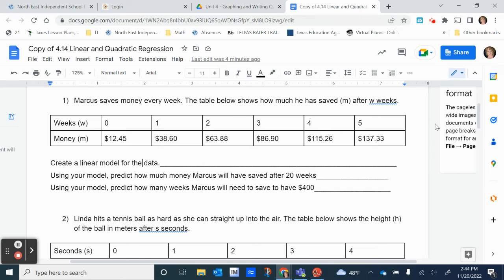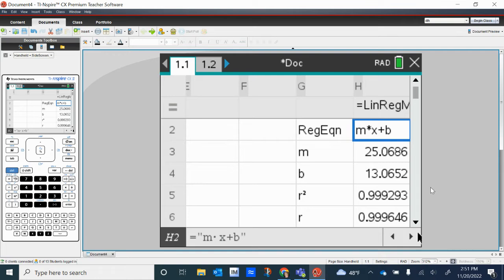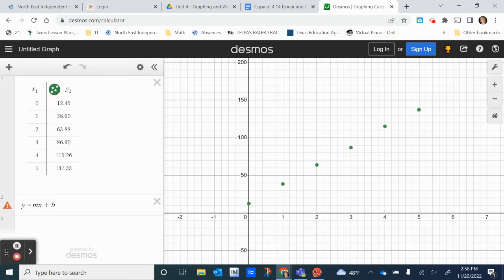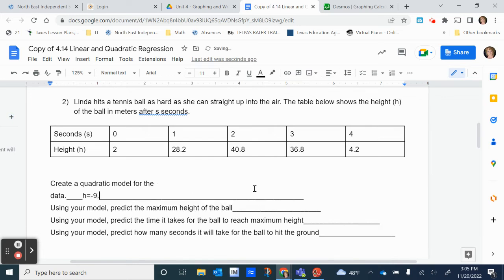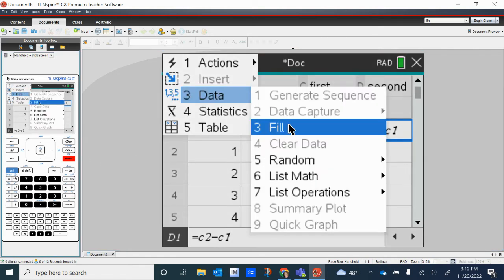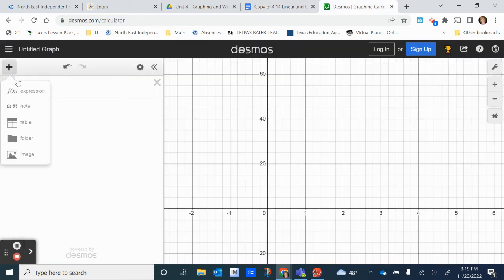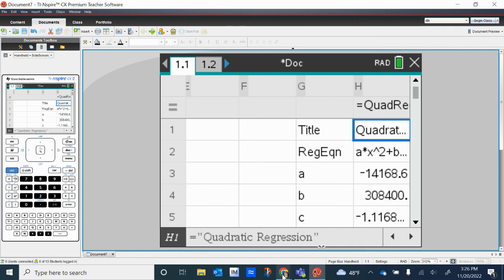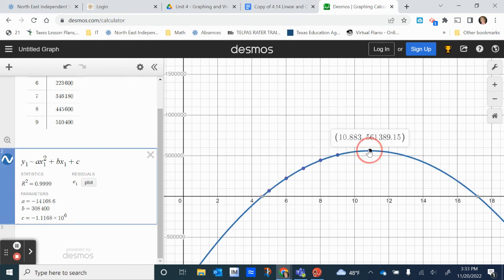Linear and Quadratic Regression Using the TI-Nspire and Desmos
2 linear and 2 quadratic examples of how to run linear and quadratic regression using the TI-Nspire calculator or the online Desmos graphing calculator.